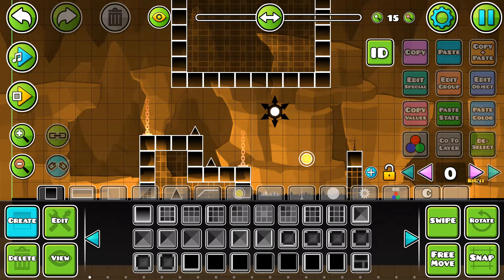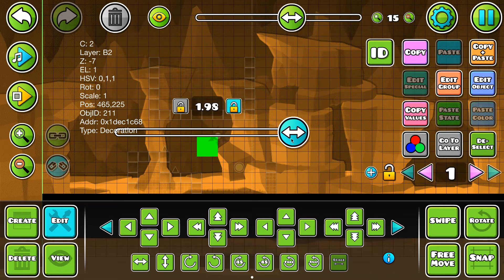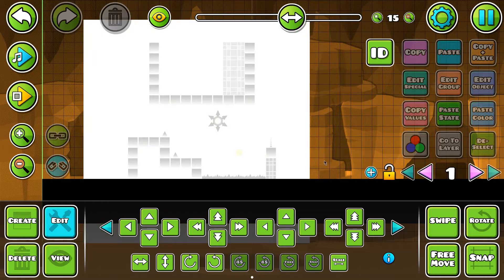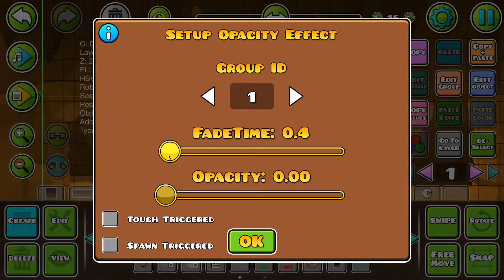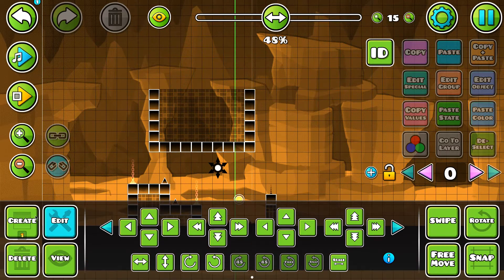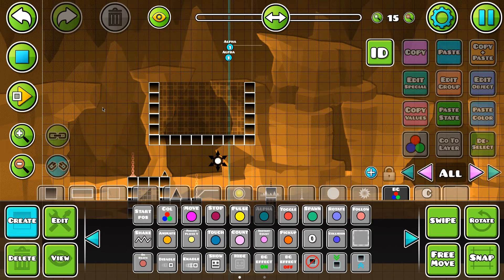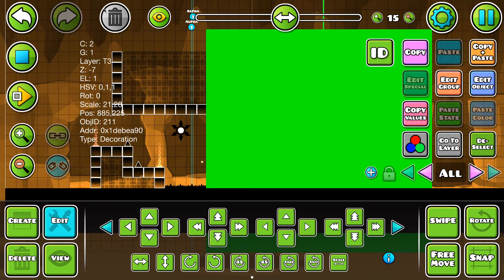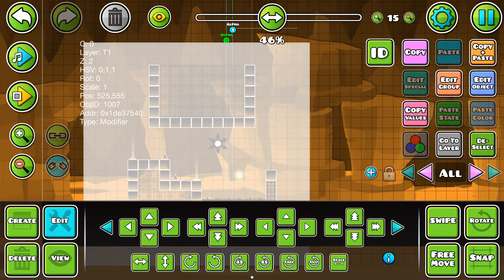GD Creating Tutorial. Fullscreen "FlashBang" Effect.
I don't usually recommend using it but here's how it's done.